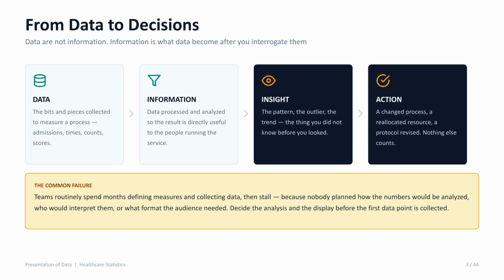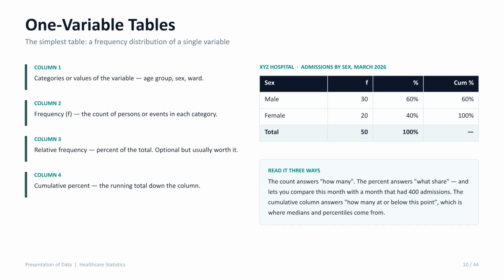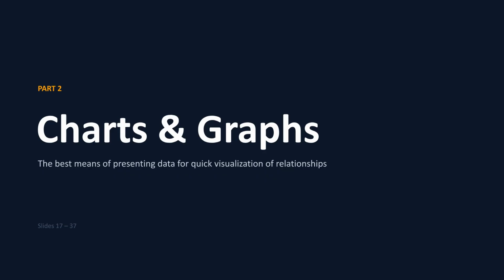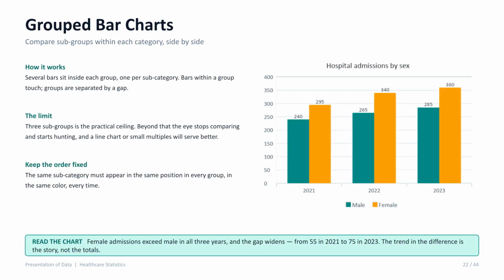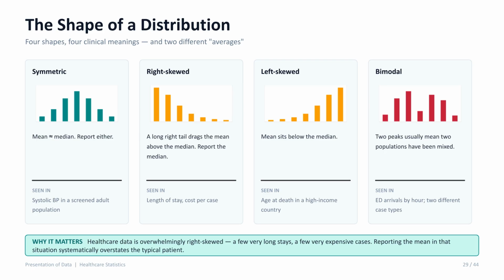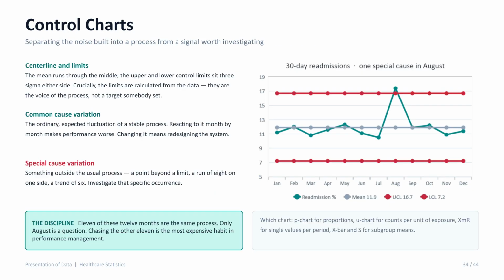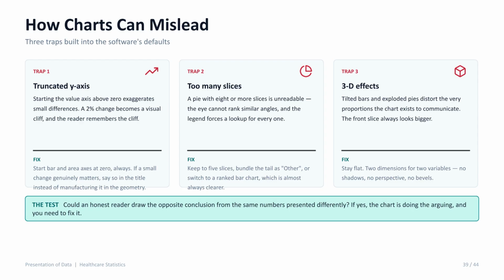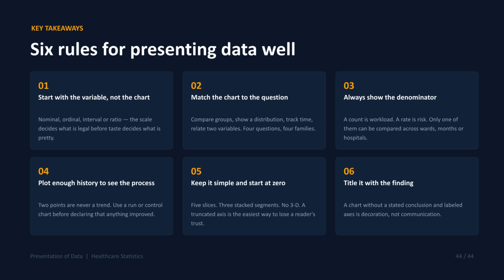Presentation of Data: Tables, Charts & Graphs in Healthcare (Full Course)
A complete, practical guide to presenting healthcare data — how to build a table people can read, choose the right chart for your variable, and avoid the six traps that make honest charts mislead. 44 slides, 12 chart types, 20+ worked clinical examples.

Most bad charts are not dishonest. They are the result of a default nobody questioned: an axis that started at 40 instead of 0, a pie with nine slices, a count reported without its denominator. This video walks through the whole chain — from raw data to a chart you would be willing to defend in a governance meeting.

• Why data is not information, and the planning failure that stalls most measurement projects
• The four measurement scales — nominal, ordinal, interval, ratio — and how they decide every chart choice that follows
• The seven parts of a table, and the construction rules that make one readable
• How to build a frequency distribution from raw values, including class width and Sturges' rule
• Rates vs. ratios vs. proportions — and why a count without a denominator cannot be compared
• All twelve chart families: bar, grouped, stacked, 100% component, Pareto, pie, histogram, frequency polygon, box plot, line, run chart, control chart, scatter, and maps
• Common cause vs. special cause variation, and why reacting to every monthly movement makes performance worse
• Six ways charts mislead — truncated axes, too many slices, 3-D effects, two-point comparisons, chosen baselines, and missing denominators
• Color, accessibility and the data-ink principle
• A ten-point pre-flight checklist to run before any chart leaves your desk

Healthcare quality and improvement teams, clinical managers, public health and epidemiology students, nurses and physicians preparing audit or committee presentations, and anyone who has to turn a spreadsheet into an argument.

WORKED EXAMPLES INCLUDE ICU admissions and length of stay · deliveries by mode and parity · lung cancer by race and sex · CLABSI rates per 1,000 catheter-days · medication error types · leading causes of hospital mortality · patient age distributions · hand hygiene compliance · 30-day readmissions · cost against length of stay · outbreak clustering.

⏱ CHAPTERS
00:00 What this guide covers
00:33 Plan the analysis before collecting
00:49 Identify your variable type
01:06 Tables as the foundation
01:22 The seven parts of a table
01:38 Rules for building a table
01:53 Frequency distributions
02:08 Choosing class width and limits
02:24 Cross tabulation
02:39 Ratios, proportions and rates
02:54 Tables or charts? Often both
03:09 The chart family: 12 forms
03:25 The anatomy of a chart
03:40 Bar charts, the workhorse
03:56 Design rules for bars
04:12 Bar chart or histogram? The shuffle test
04:27 Stacked bars and 100% component bars
04:57 The Pareto chart
05:12 Pie charts, and the five-slice rule
05:43 Histograms and distribution shape
06:00 The frequency polygon
06:15 Box and whisker plots
06:30 Line graphs and run charts
07:17 Control charts: common and special cause
07:32 Scatter diagrams and correlation
07:49 Before you claim causation
08:04 Maps, choropleths and pictograms
08:19 What to avoid
08:52 Counts without denominators
09:07 Making the data prominent
09:22 Familiarity beats elegance

📚 KEY SOURCES
• Tufte ER (2001). The Visual Display of Quantitative Information, 2nd ed. Graphics Press
• Wainer H (1984). How to display data badly. The American Statistician
• Gelman A, Pasarica C, Dodhia R (2002). Let's practice what we preach: turning tables into graphs. The American Statistician

⚠️ This video is for education and general information only — it is not medical, legal, or financial advice.